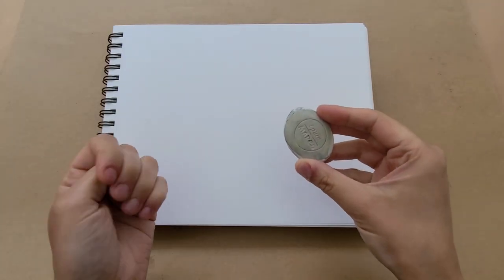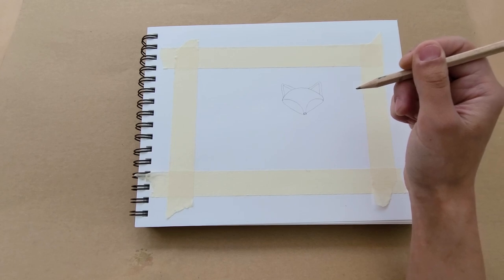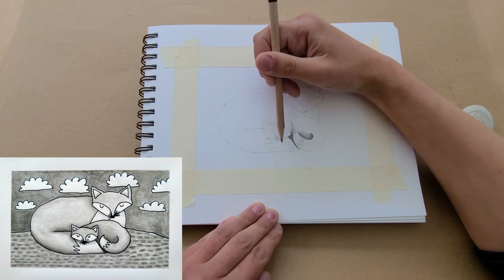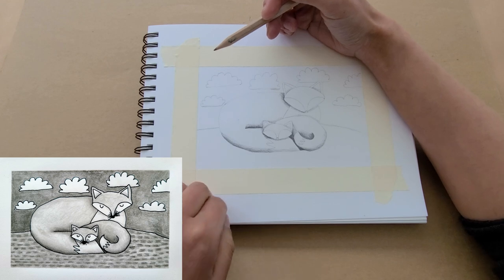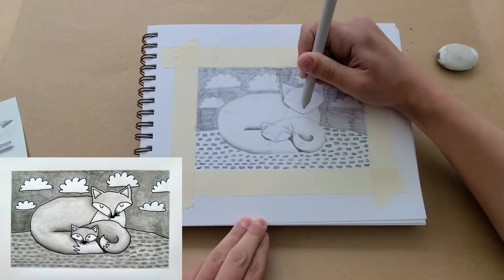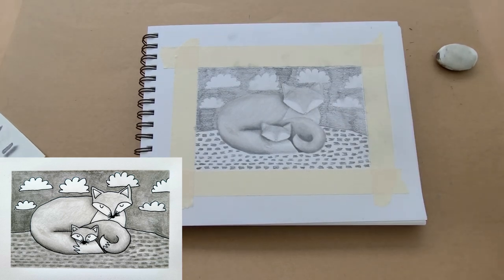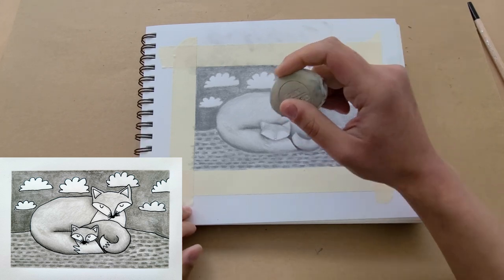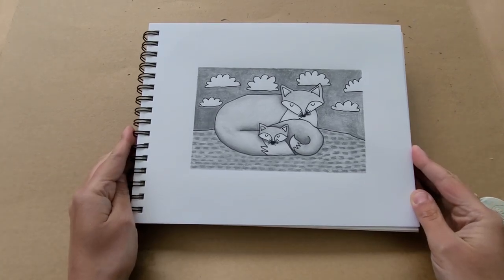FREE CUTE SLEEPY FOX & CUB DRAWING TUTORIAL & Fox ART KIT contest!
In today's video, follow along as Alice guides you through a cute sleepy fox & cub drawing tutorial & I talk about our Ditto Oven Bake Clay Fox Kits!

And... listen for details on how to enter to win a MAKE A FOX DITTO KIT!
The winner will be announced on July 15th in the comments!